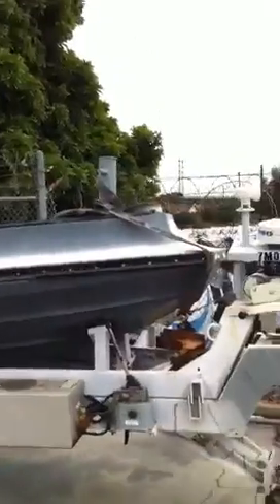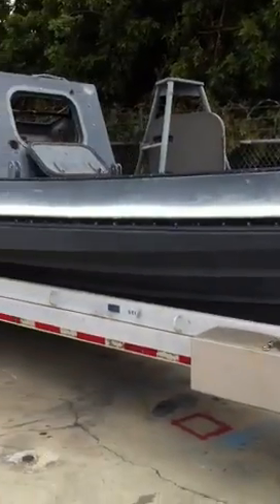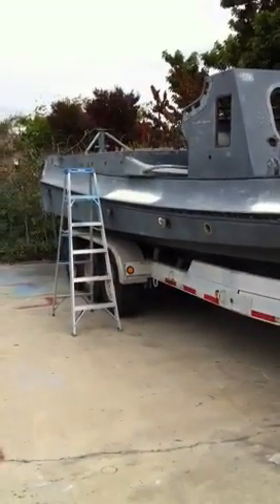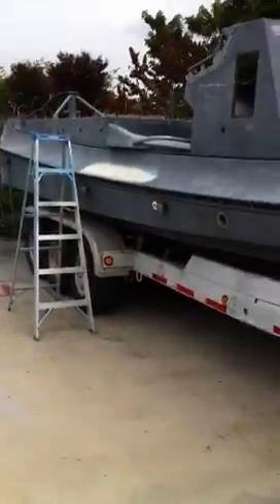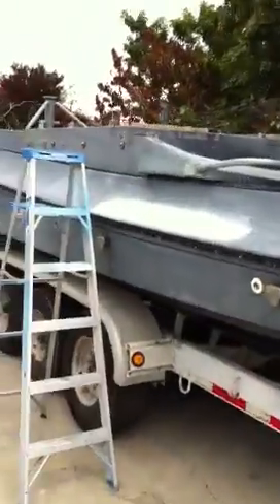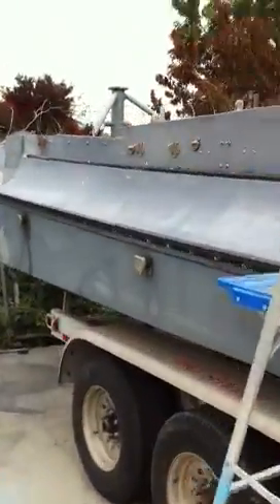11 meter USMI project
3 week project to build boat, repowering with different motors, with many modifications